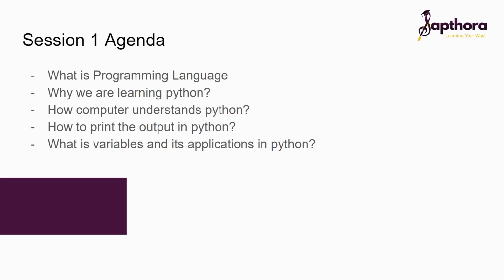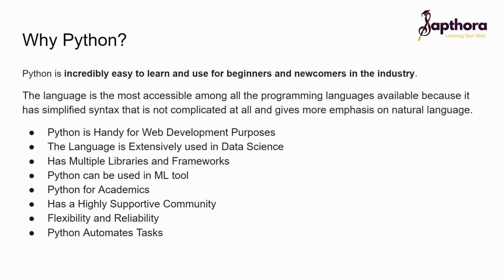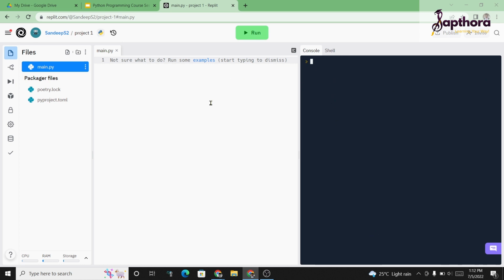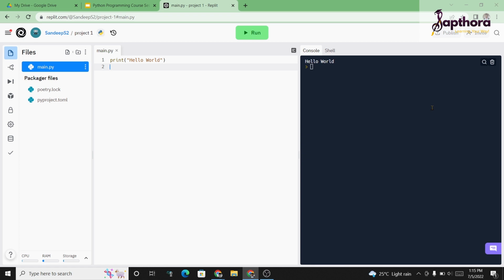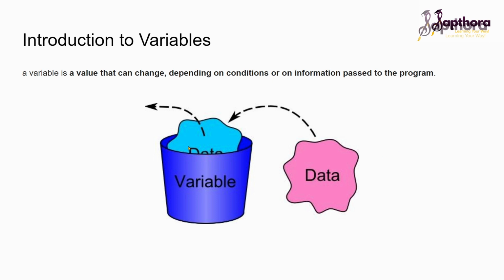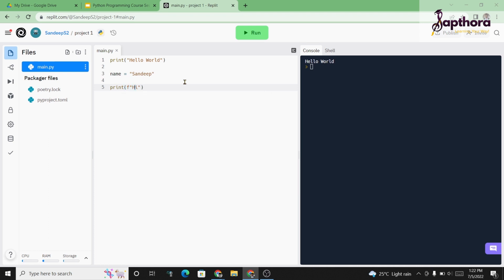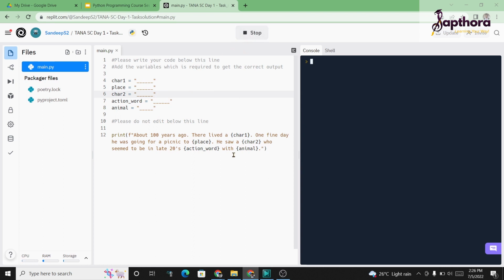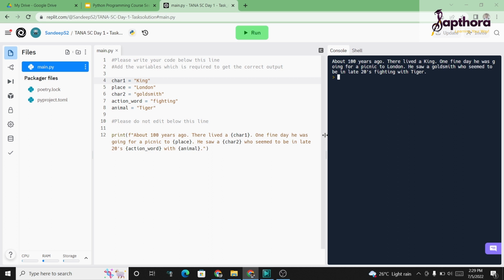python programming | session 1 | TANA Summer Camp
This tutorial is meant for parents to get their kids into learning technology at an early age.